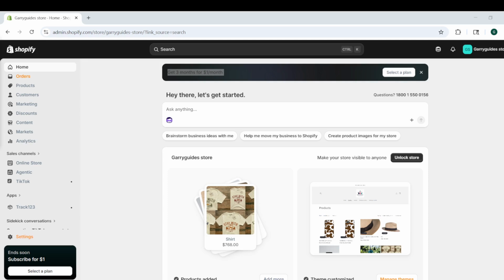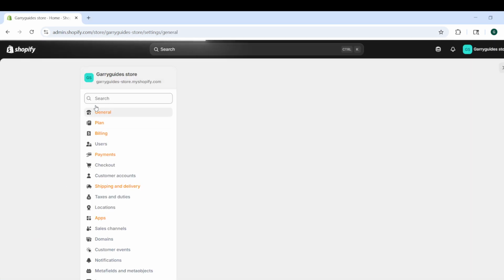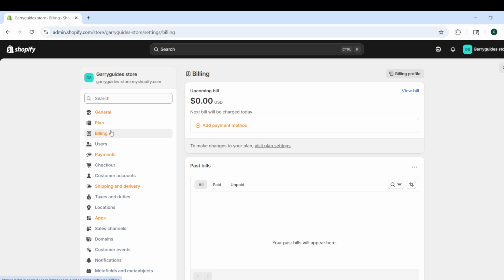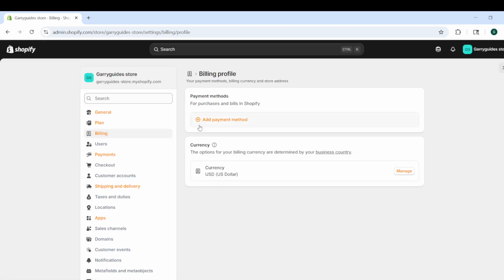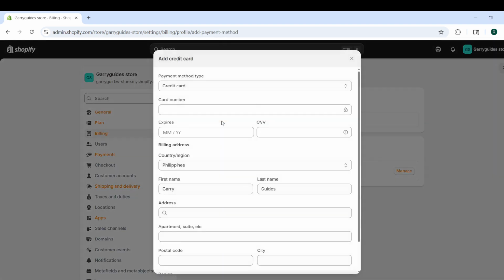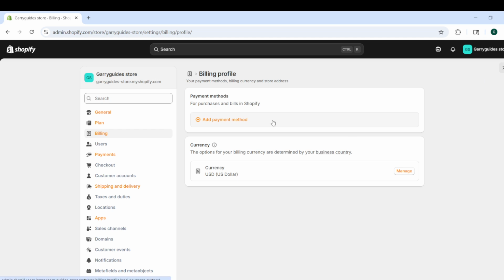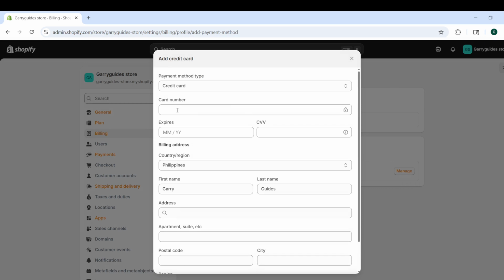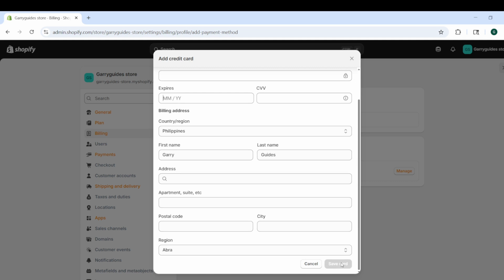How To Add Wise As Payment Method On Shopify [2026 Guide]